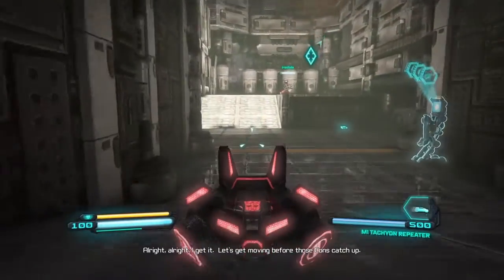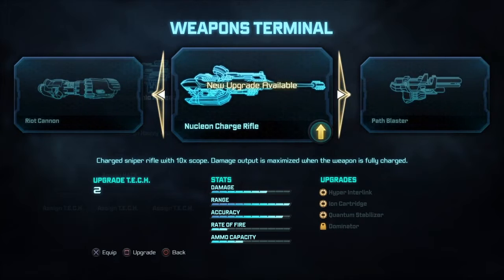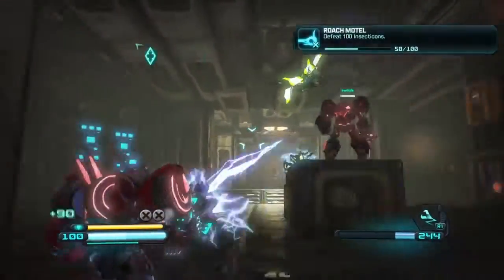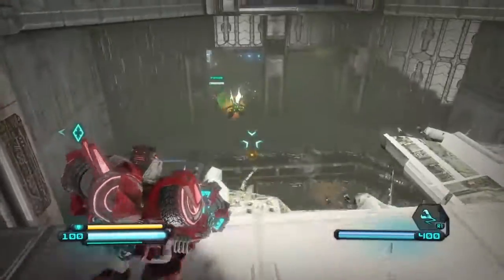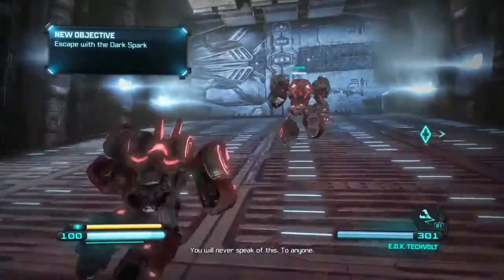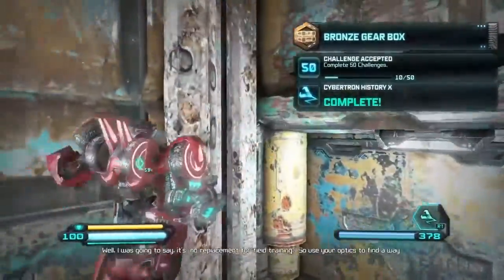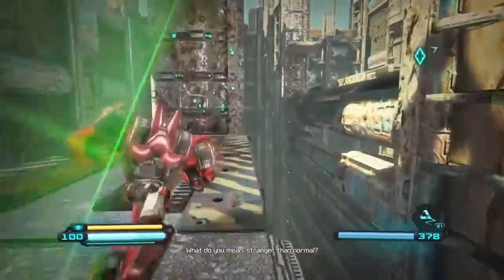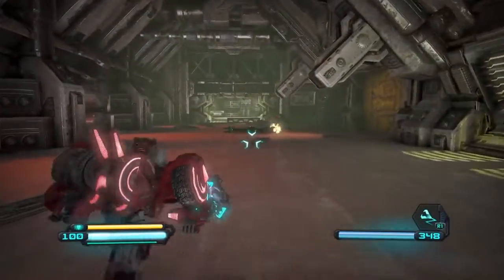Transformers rise of the dark spark (chapter three)